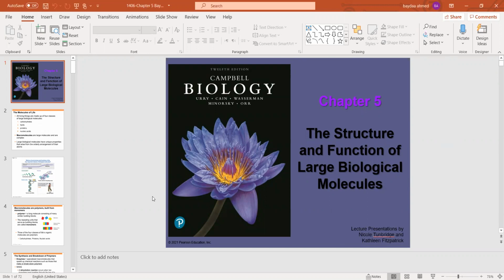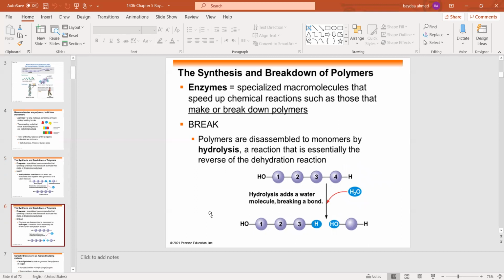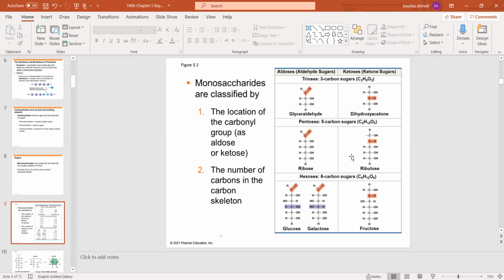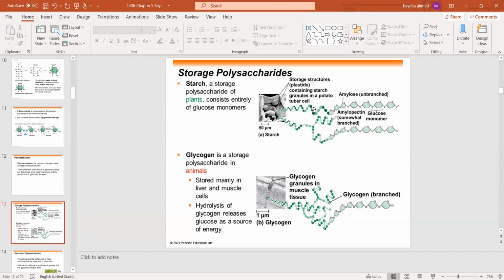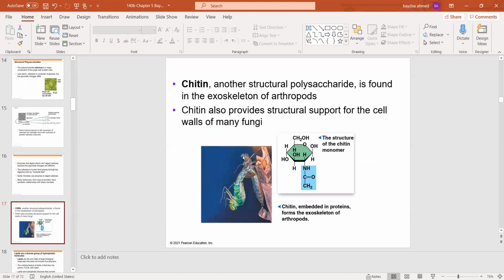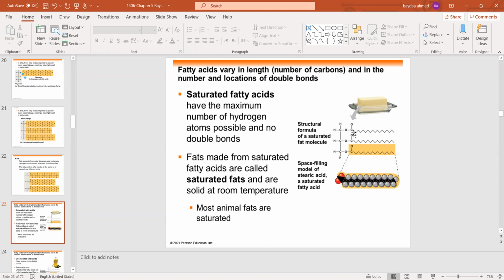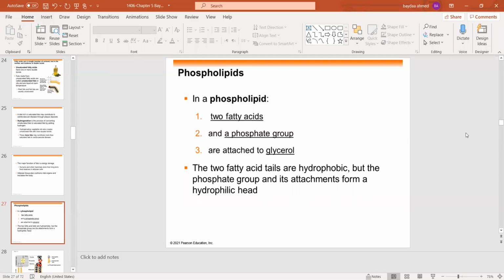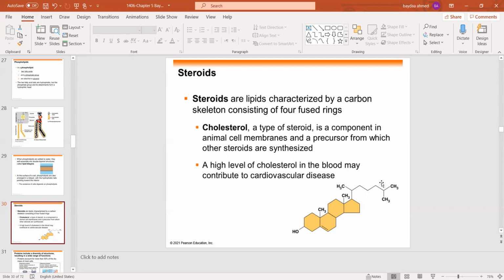Chapter 5 Carbohydrate and Lipids